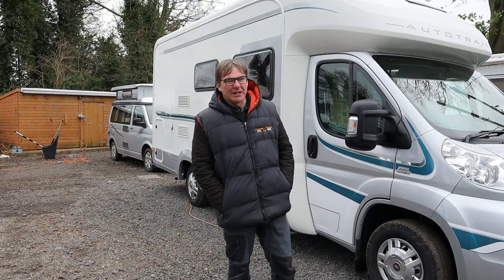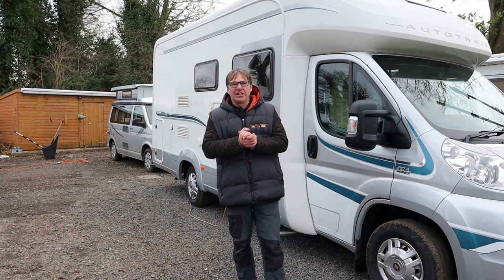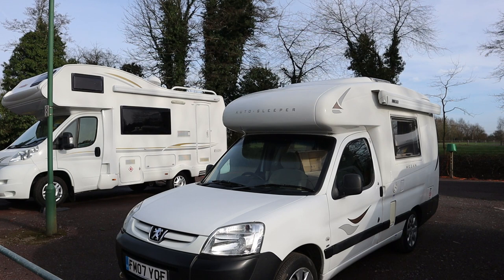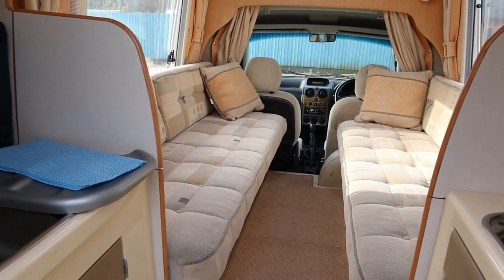Motorhome Diaries 5- Motorhome Diaries of a Motorhome Dealer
Welcome to our fifth Motorhome & Campervan Blog - Motorhome Diaries Vlog of Motorhome Dealers.
In our fifth Motorhome Diaries blog we cover the day and week of a Motorhome Dealer,Trader.
See what we get up to at Motorhome HQ and encounter Motorhome and Campervan problems,with the odd Motorhome tips.

My Camera
SD Card